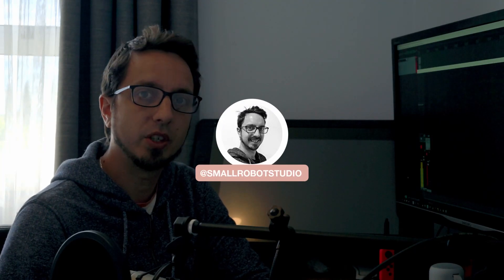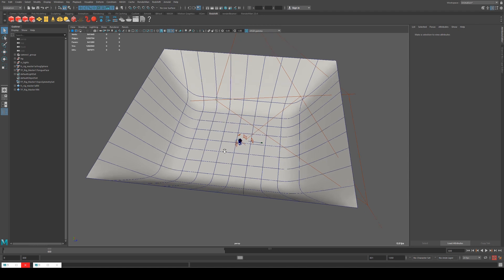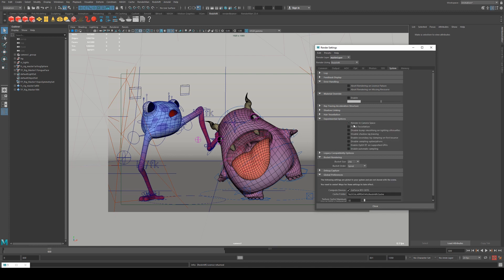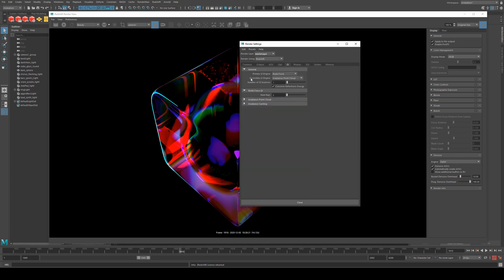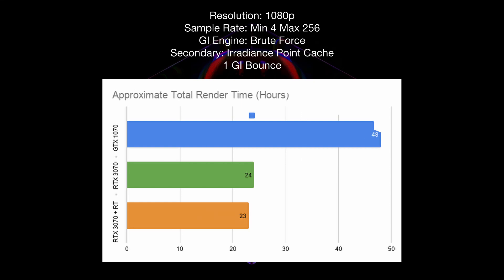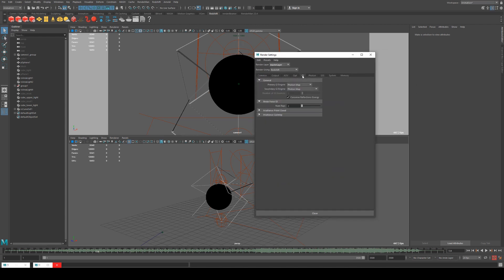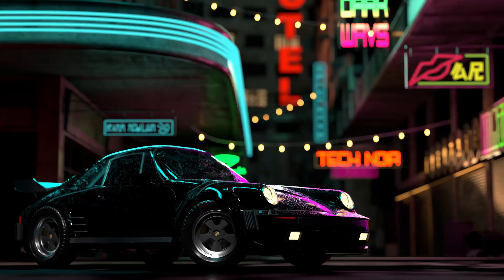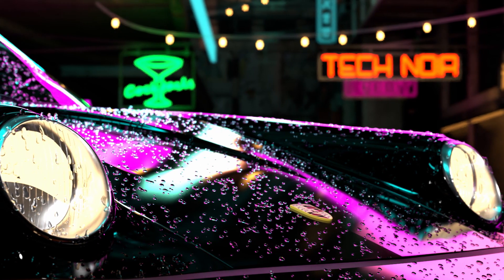Redshift RTX 3070 Performance vs GTX 1070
Today we're going to have a look at the performance of the RTX 3070 compared to our old GTX 1070. We'll look at a couple of different projects that we've worked on recently from cartoon style animation to more realistic CG renders.